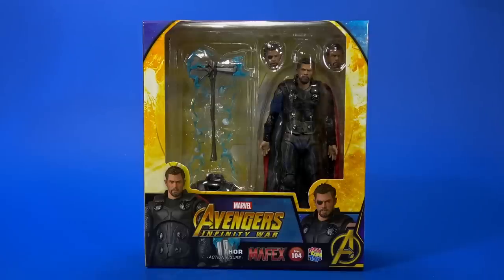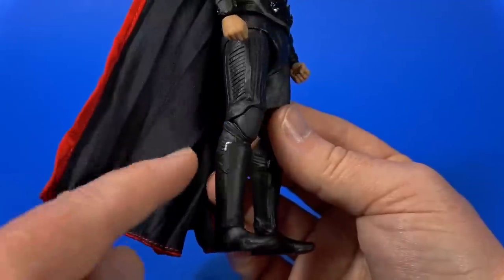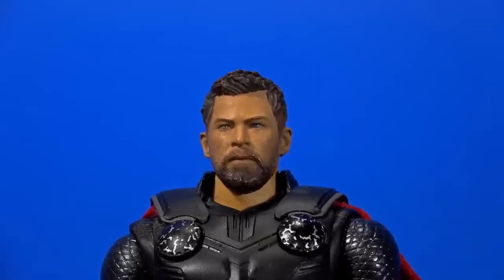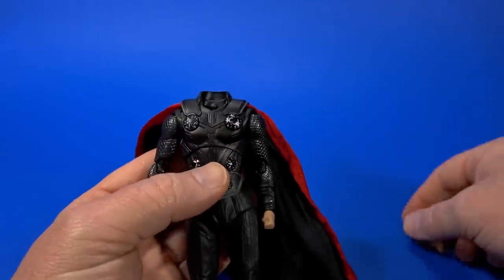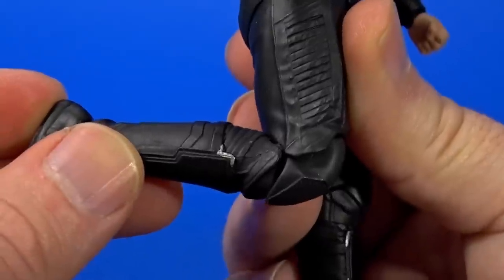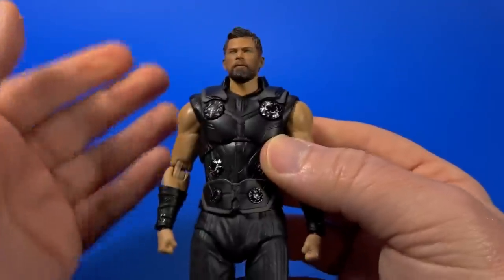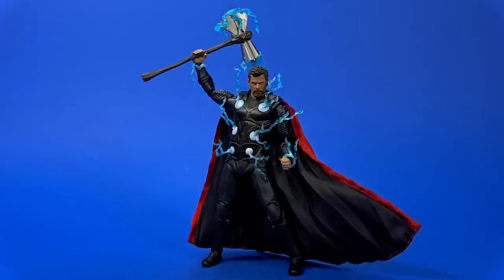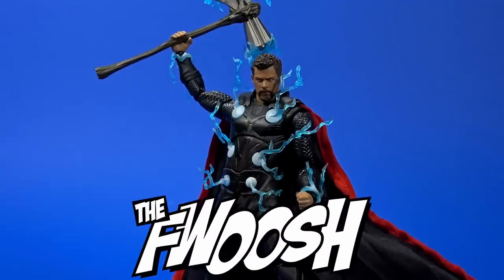MAFEX Thor Avengers: Infinity War Medicom Marvel Action Figure Review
Medicom sometimes has it's problems but when they hit, they hit hard. The MAFEX Avengers: Infinity Way Thor hits hard. HARD.